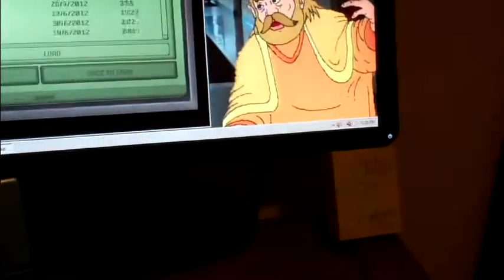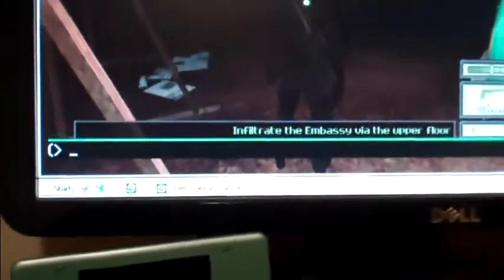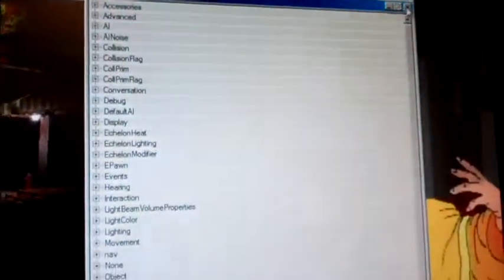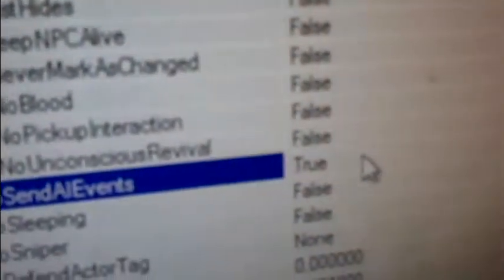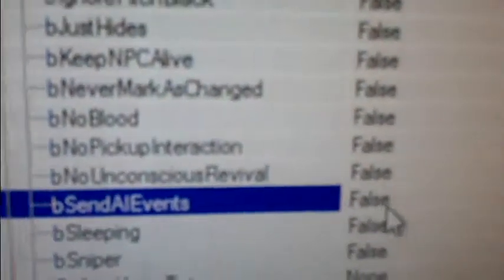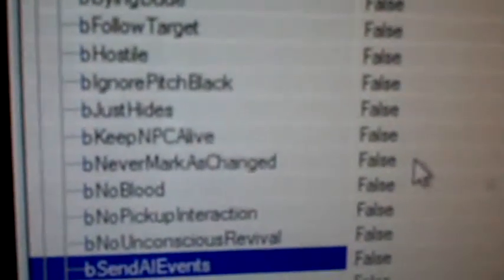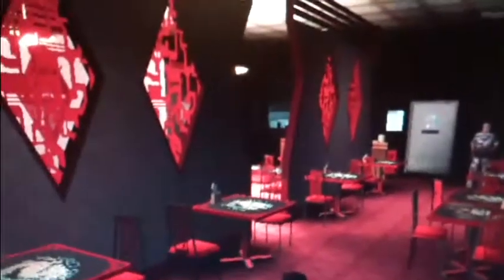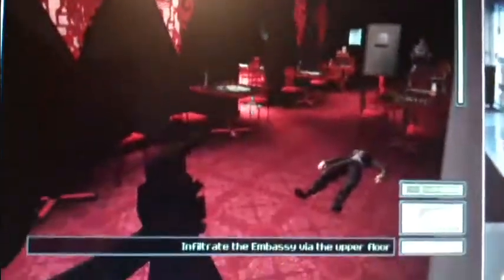Irwiny0 Video (March 22nd, 2013)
This just works with the PC version of the game.

GAME: Tom Clancy's Splinter Cell (PC)